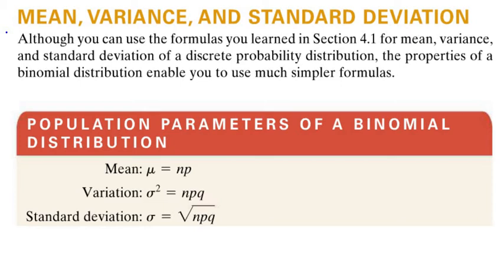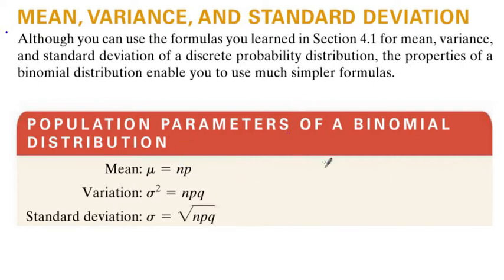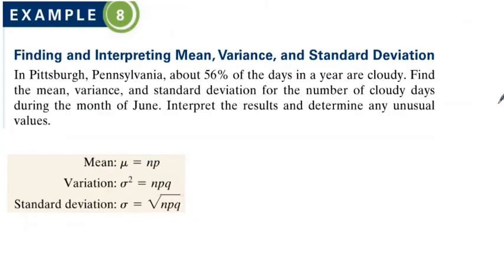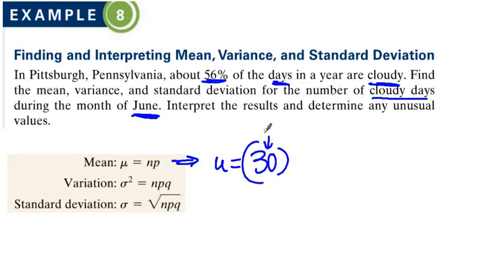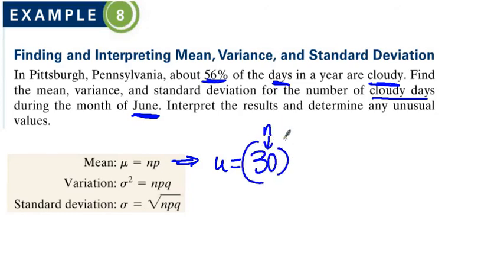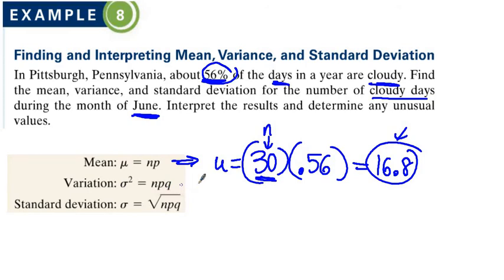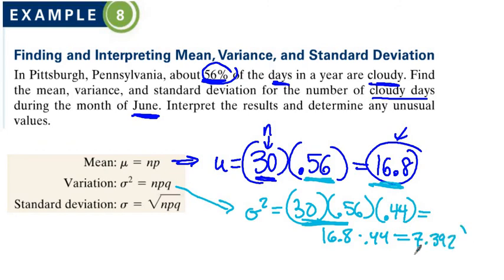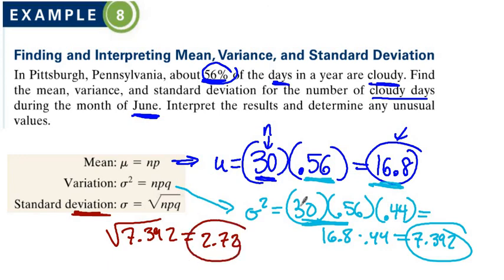Stats 4.2 Example 8 Mean Variance and Standard Deviation